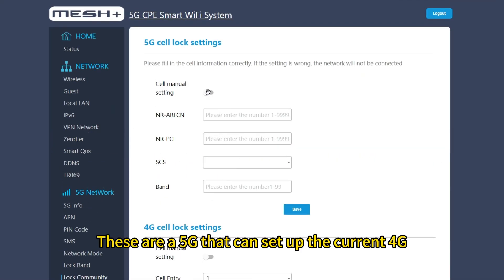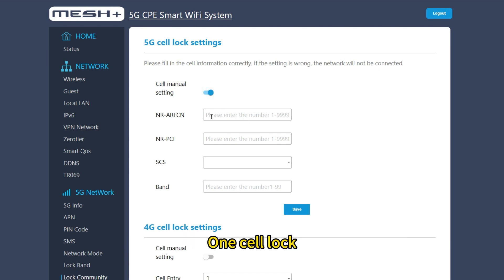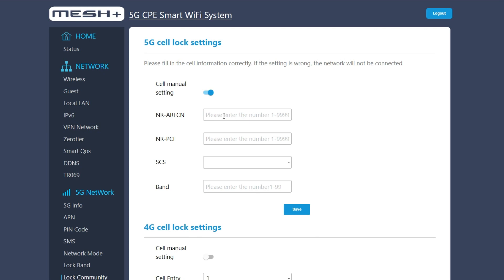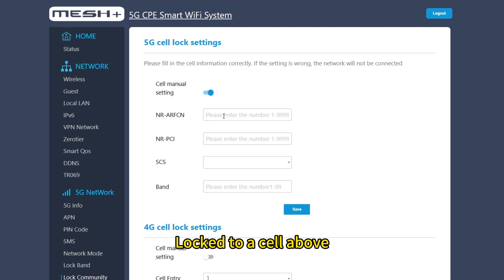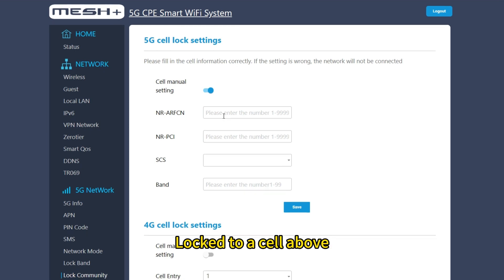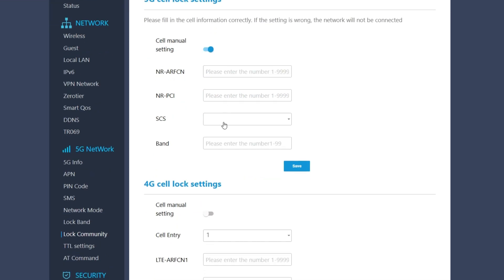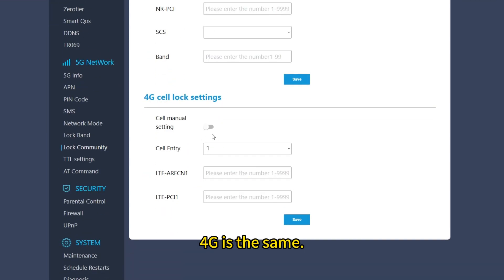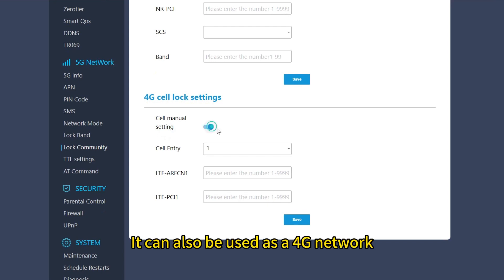5G Nework Lock Community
5G Nework Lock Community Introduction and usage